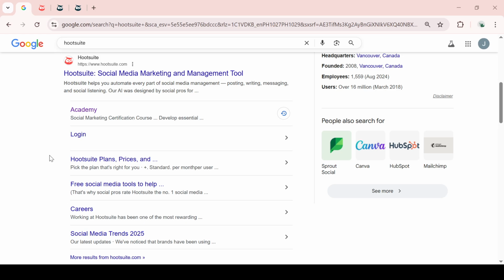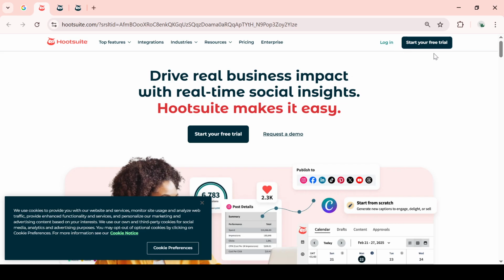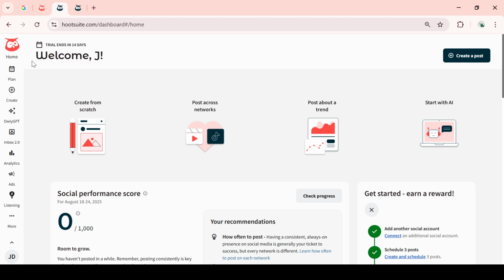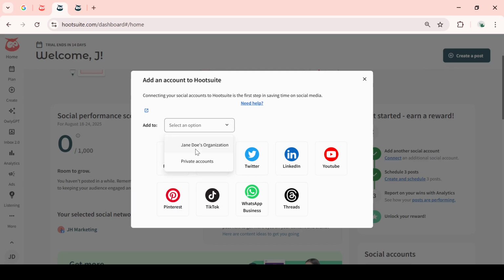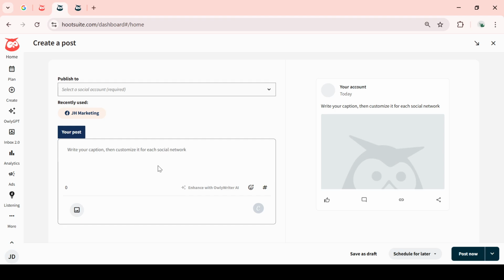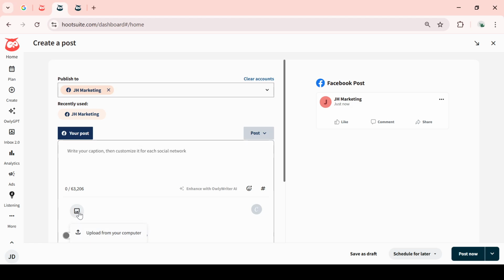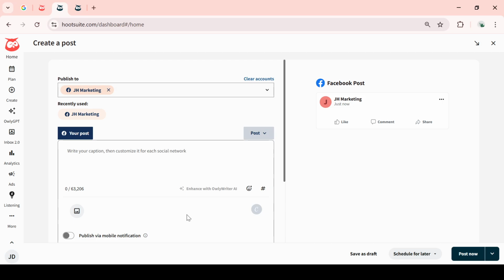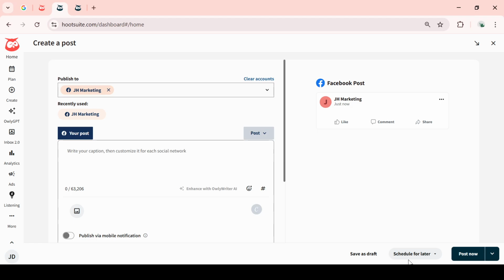How to Use Hootsuite for Beginners [2026 Full Guide]